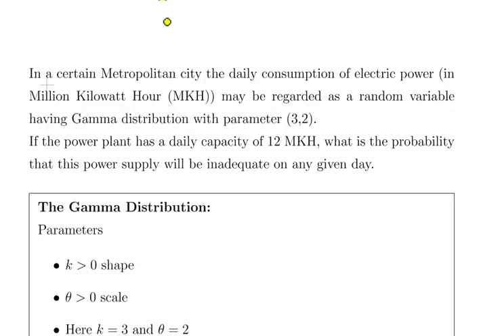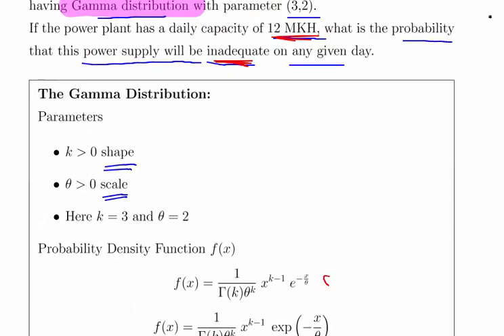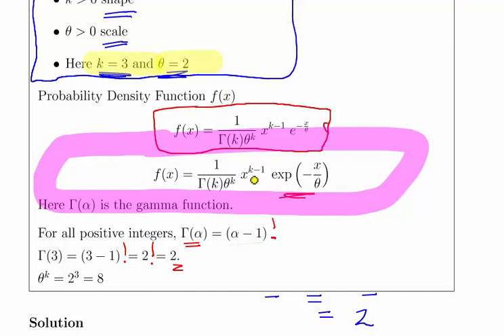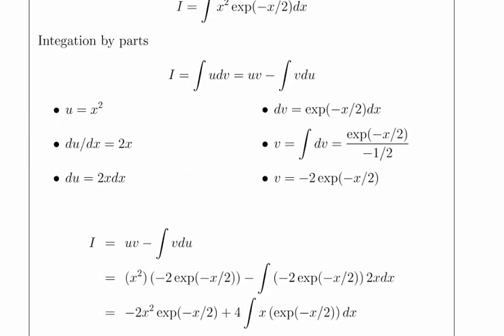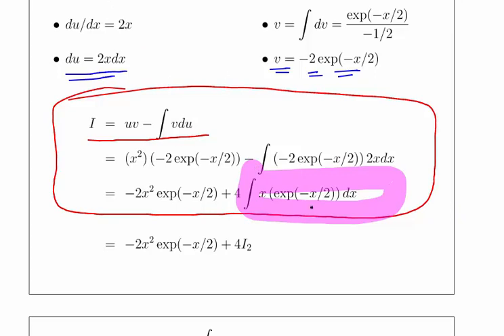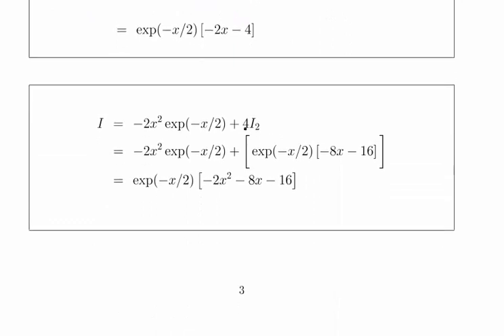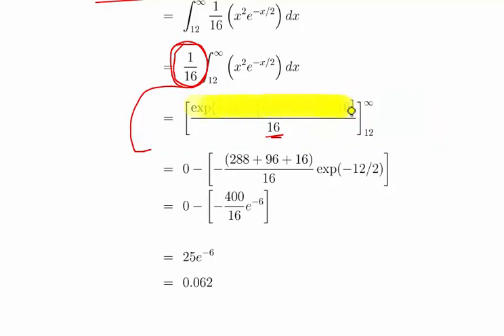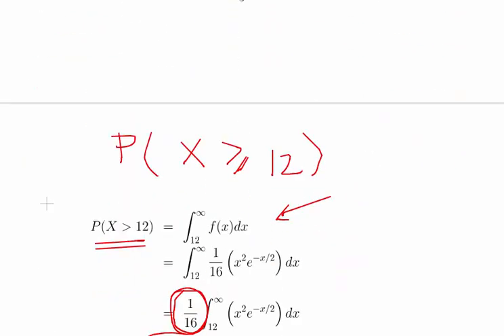Gamma Distribution - Electricity Comsumption Example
StatsResource.github.io | Probability Distributions | The Gamma Distribution